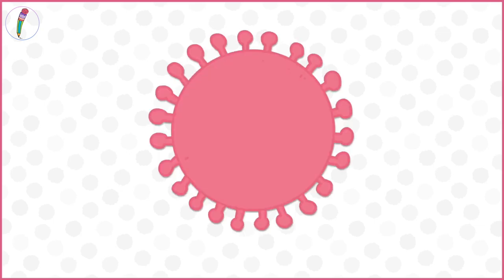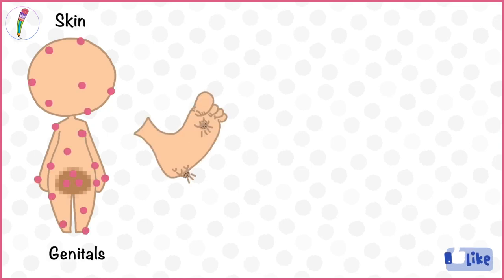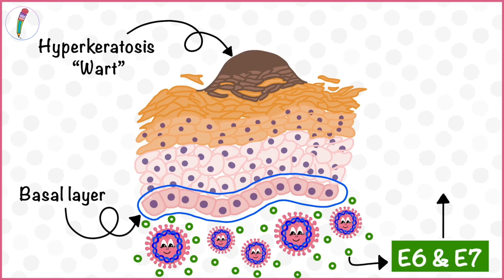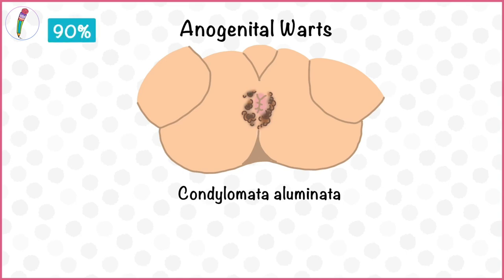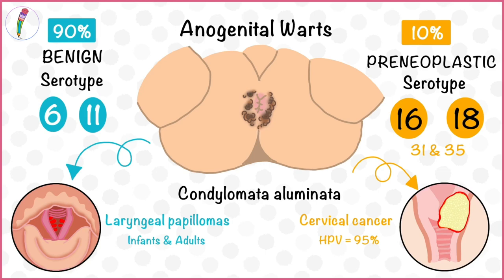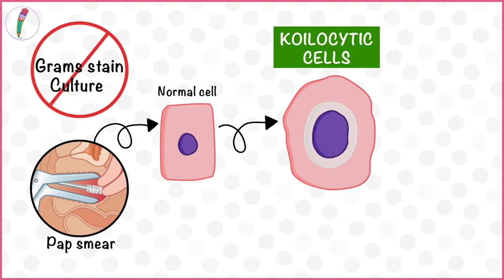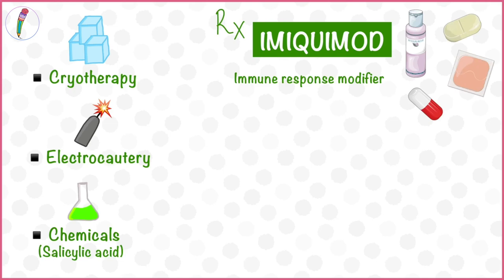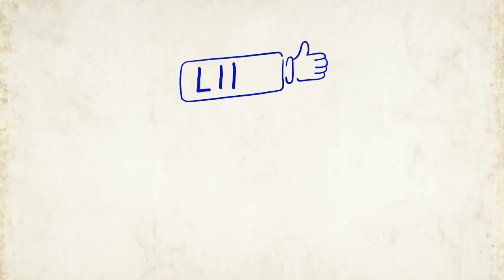Human Papilloma Virus Microbiology : Morphology, Clinical presentations, Diagnosis, Treatment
Human Papilloma Virus Microbiology : Morphology, Clinical presentations, Diagnosis, Treatment / HPV/ Human Papilloma Virus Treatment

0:00 Intoduction
0:12 HPV morphology
0:30 HPV transmission
1:03 HPV pathogenesis
1:24 HPV clinical presentations
2:47 HPV diagnosis
3:23 HPV treatment and prevention